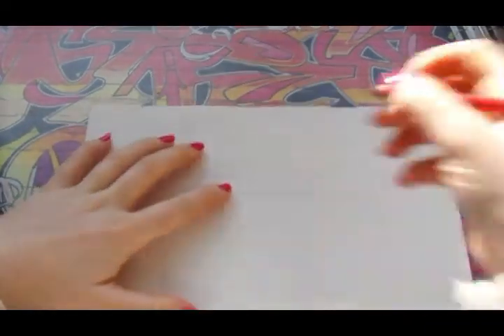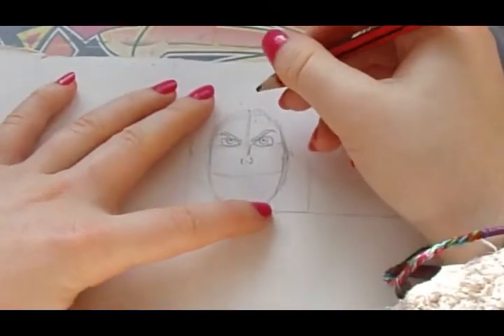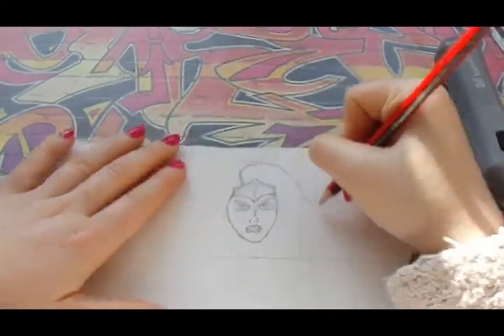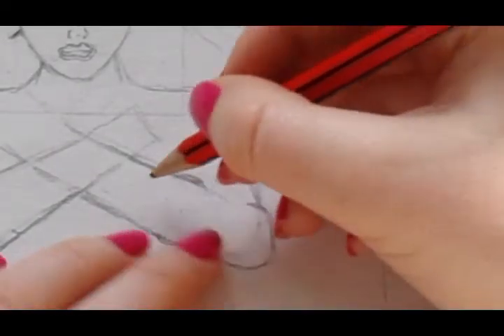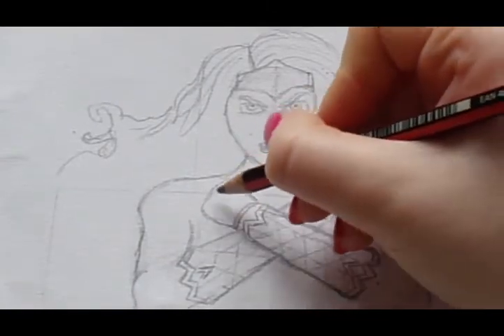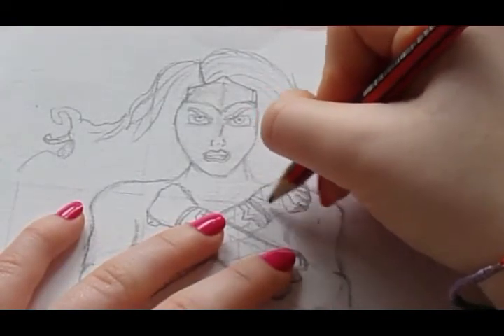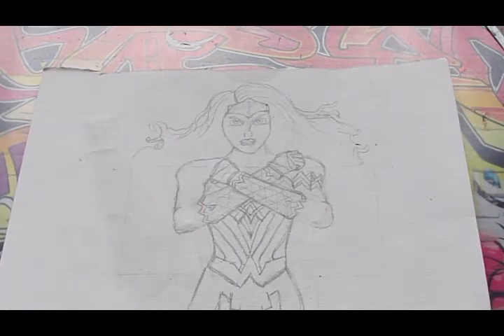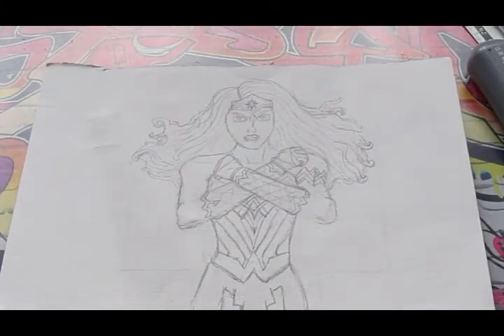How to draw Wonder Woman Part 1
In this video, I will show you how to draw Wonder Woman. As usual in all my videos, I will draw Wonder Woman in real-time, so you can draw along with me and see exactly how to draw it.